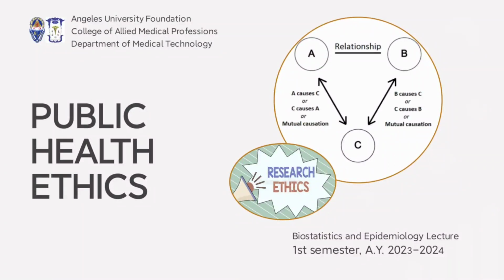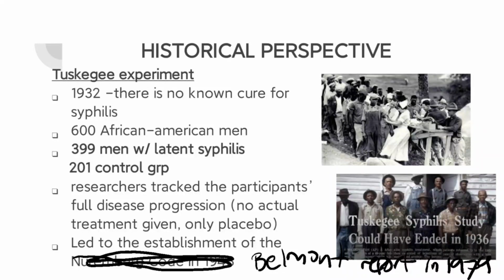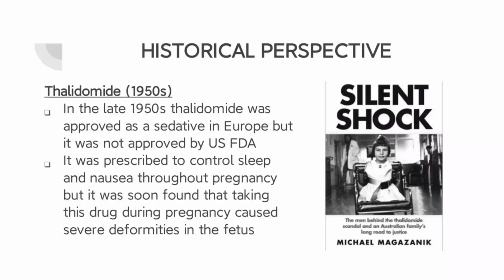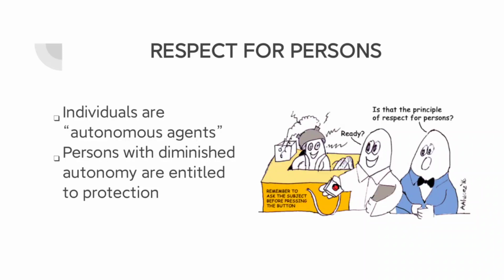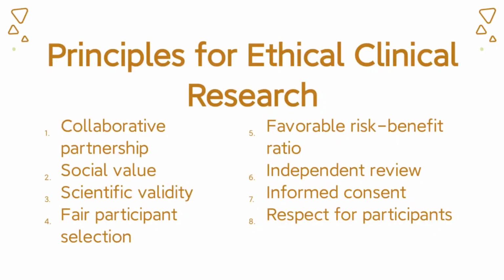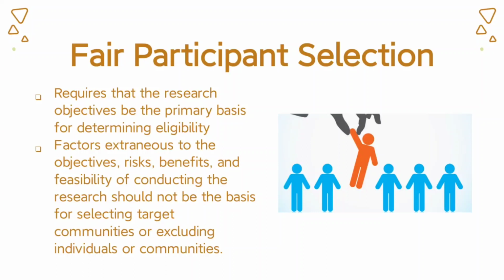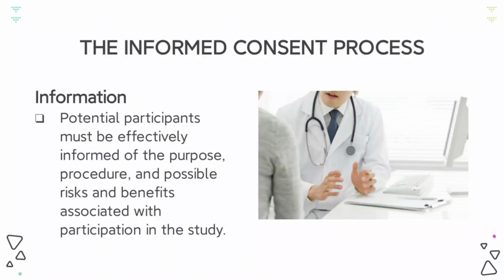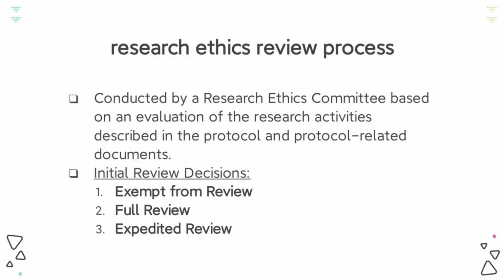T10: Public Health Ethics